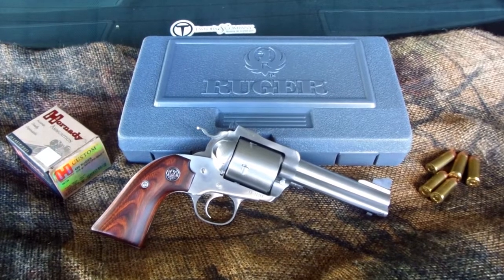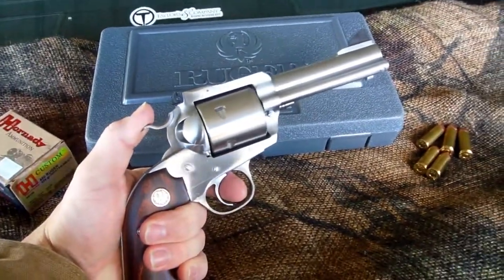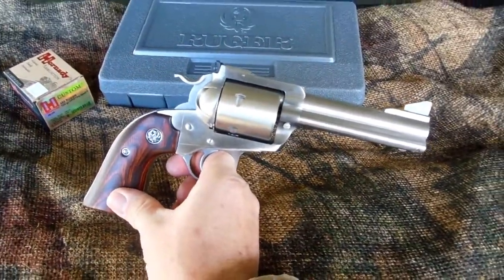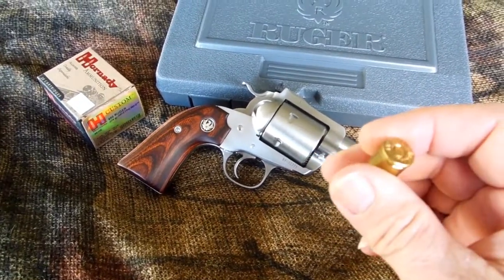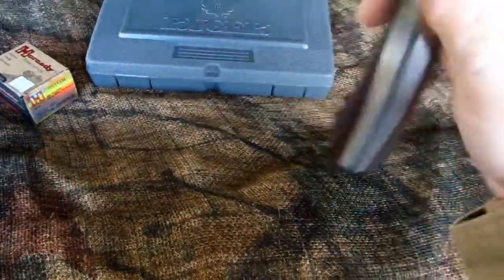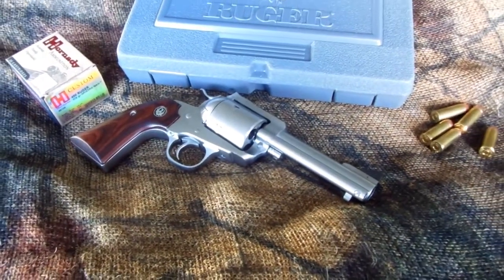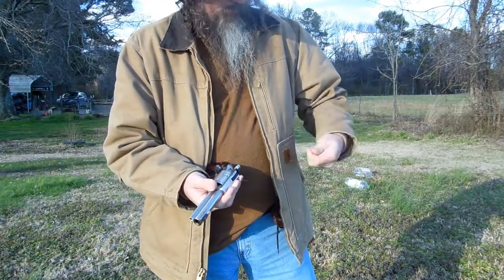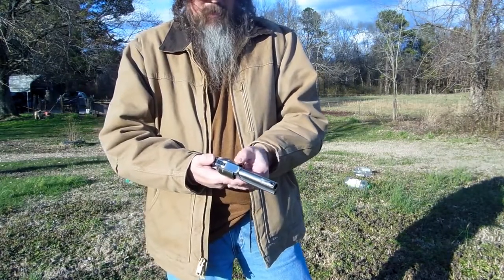Ruger Super Blackhawk Bisley .480...helmet not included.